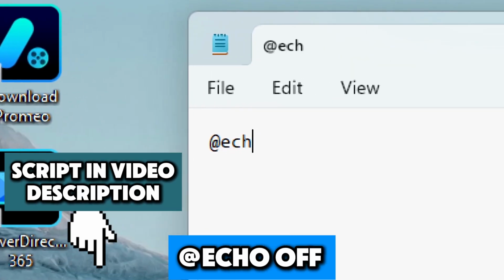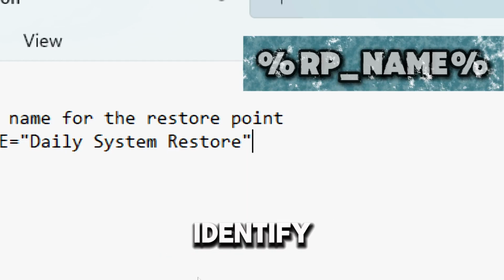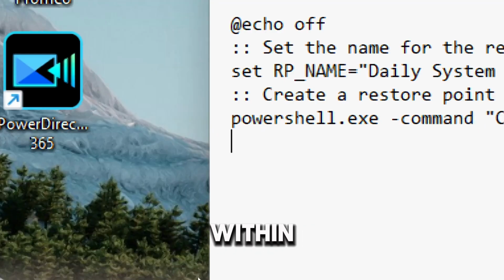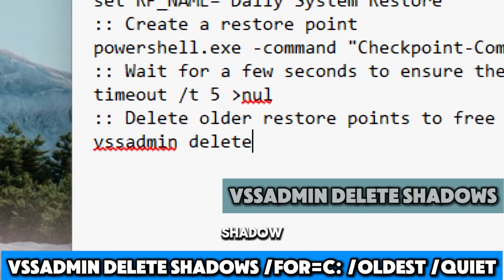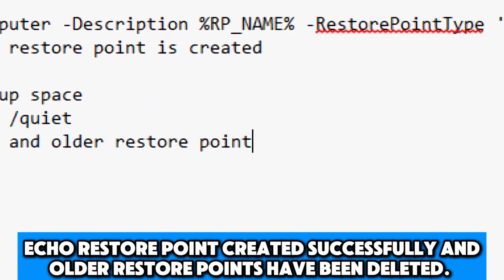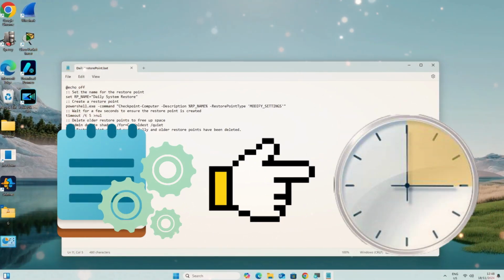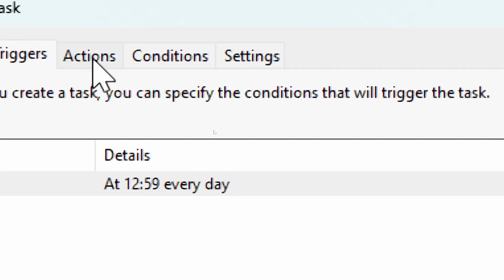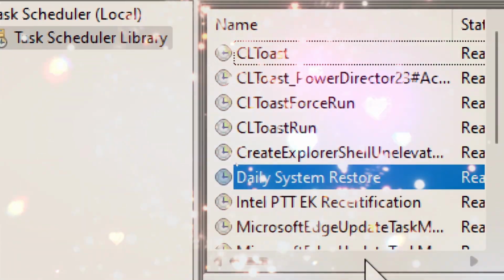How to Automate Daily System Restore Points | Batch Script & Task Scheduler (Save Space Efficiently)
Here's a perfectly optimized YouTube video description:

🚀 How to Automate Daily System Restore Points with Batch Script & Task Scheduler (Save Space Efficiently!)

Learn how to automate the creation of daily System Restore points using a simple batch script and Task Scheduler! This method will not only ensure your system is always protected but also manage storage space by removing older restore points efficiently. Special thanks to @arshia1961 for inspiring this idea!
🔍 Step-by-Step Script Tutorial:

📄 Batch Script:
@echo off
:: Set the name for the restore point
set "RP_NAME=Daily System Restore"
:: Create a restore point
powershell.exe -command "Checkpoint-Computer -Description '%RP_NAME%' -RestorePointType 'MODIFY_SETTINGS'"
:: Wait for a few seconds to ensure the restore point is created
timeout /t 5 nul
:: Delete older restore points to free up space
vssadmin delete shadows /for=C: /oldest /quiet
echo Restore point created successfully and older restore points have been deleted.
exit

Script Explanation:

timeout /t 5 nul: Remember to add greater-than symbol nul when copying the script to suppress the countdown message output.
🖊 Explanation of Key Commands:

@echo off: Hides the script's commands from being displayed.
set RP_NAME="Daily System Restore": Sets a variable for the restore point name.
powershell.exe -Command "Checkpoint-Computer...": Executes PowerShell to create a restore point.
timeout /t 5 nul: Pauses the script for 5 seconds, hiding the countdown.
vssadmin delete shadows /for=C: /oldest /quiet: Deletes the oldest restore point to save space.
echo: Displays a message indicating the process is complete.
exit: Closes the command window.
📂 Saving the Script:

Open Notepad, paste the script, and save it as a .bat file (e.g., DailyRestorePoint.bat).
Choose "All Files" under "Save as type" and make sure the file extension is .bat.
🕔 Automate with Task Scheduler:

Open Task Scheduler and click Create Task.
Name the task (e.g., "Daily System Restore").
Under Triggers, create a new trigger set to run daily at your chosen time.
Under Actions, set it to "Start a program" and select your batch script.
Enable "Run with highest privileges" for better access.
Click OK to save your scheduled task.
🔧 Benefits:

Automatically creates daily System Restore points.
Manages disk space by deleting the oldest restore points.
Keeps your system safe and efficient!
⚙️ Watch till the end for a detailed guide on setting up Task Scheduler and more tips!